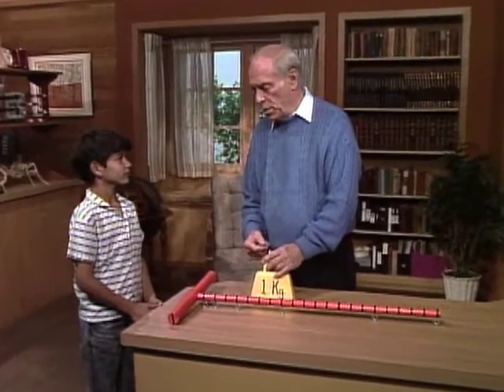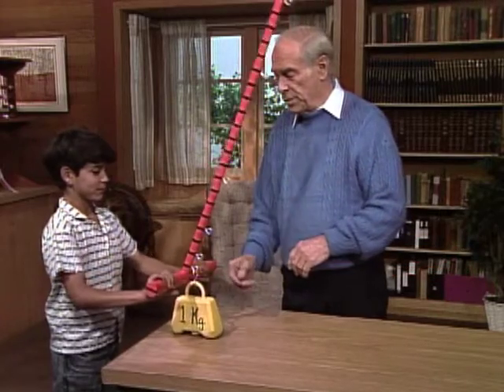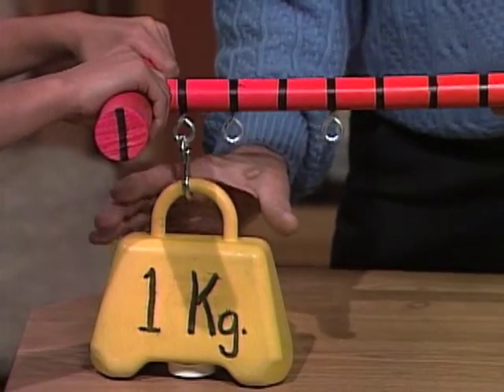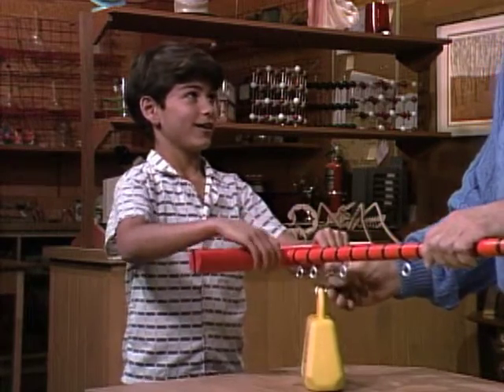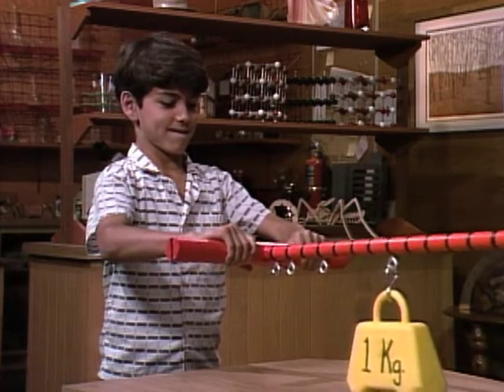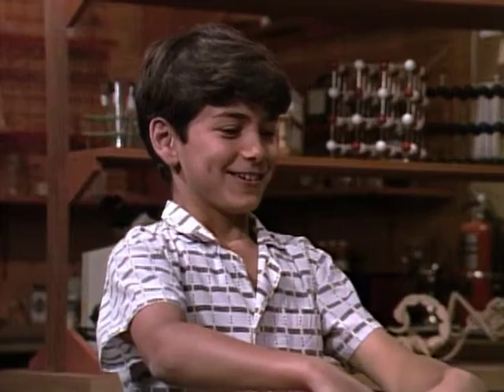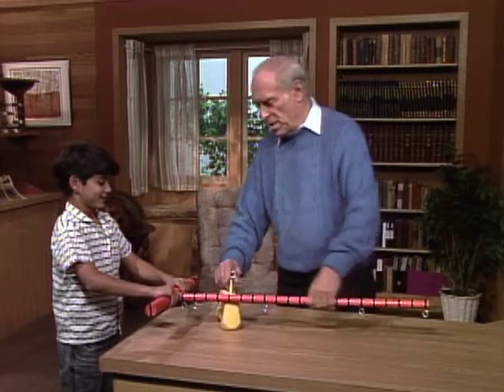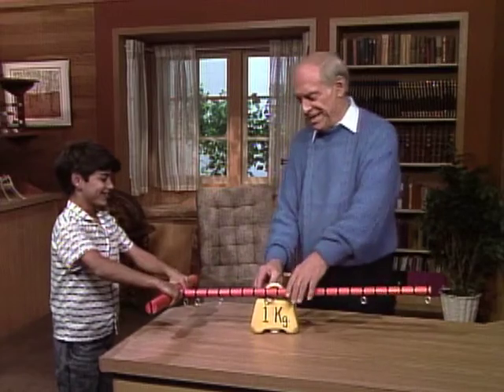Mr. Wizard's Torque Test